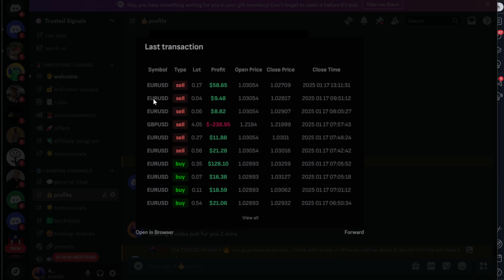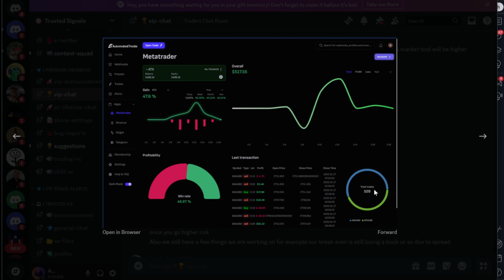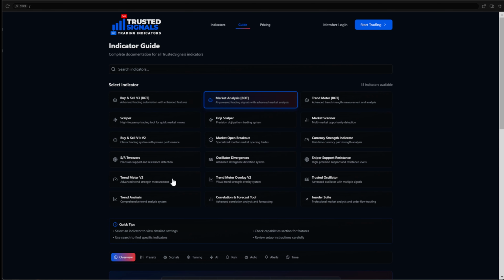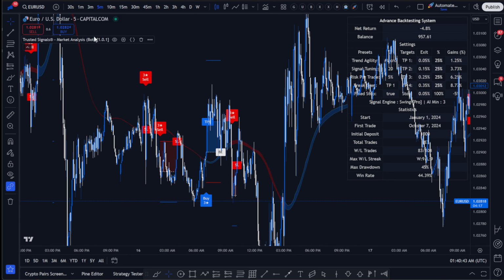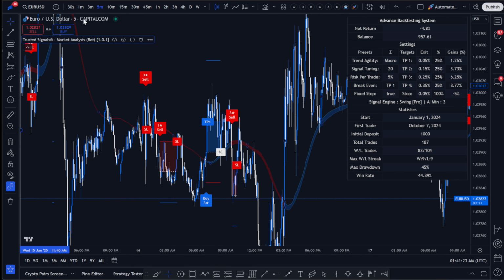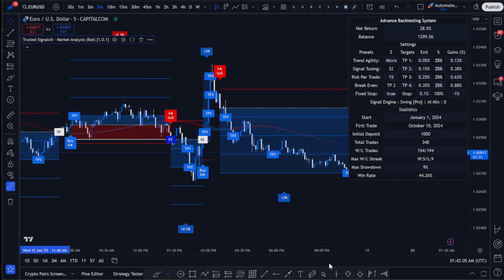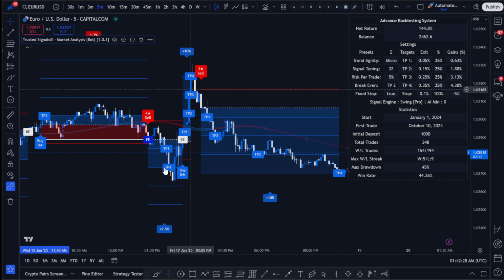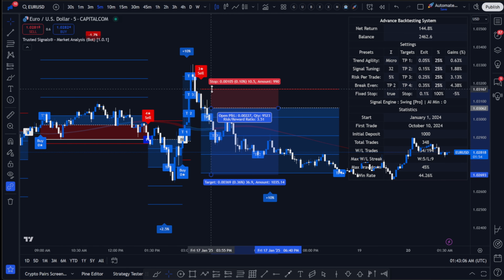Best All-In-One Tradingview Indicator for Automated Trading (PROFITABLE PRESETS)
🚀Looking for the ultimate all-in-one trading indicator? In this video, I'll reveal the most powerful TradingView indicator for automated trading. With customizable, *profitable presets* for forex, indices, and gold, you'll unlock the key to optimizing your strategies and boosting your success rate.

📈 **Key Features in the Video:**
- Overview of the best indicator for TradingView.
- How to use automated trading presets.
- Live demo of forex and gold strategies.

Hope (Instrumental) by XXXTENTACION, License ID: 6O7bb5MK7MV
If you want to use music from famous artists, try Lickd to get track credits and unlimited stock music

We Are Love by Lucavietski, License ID: 1EVQRNqGYBq